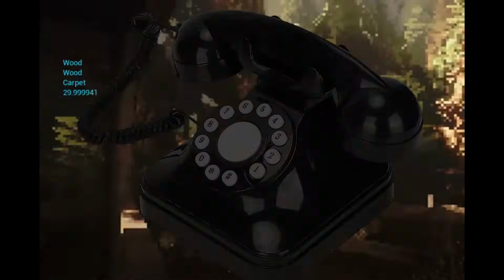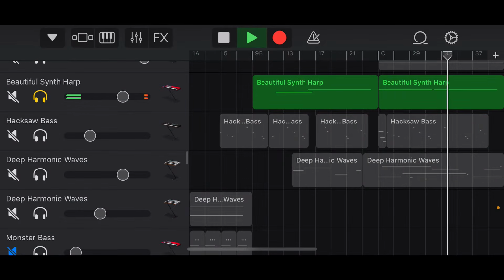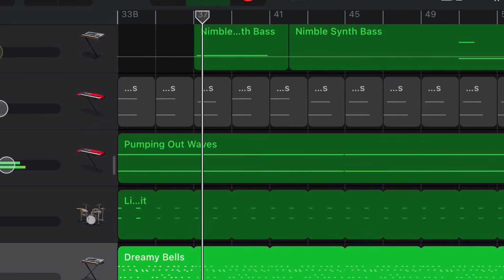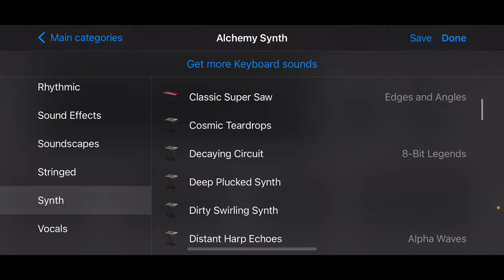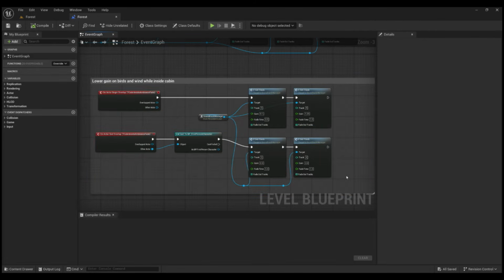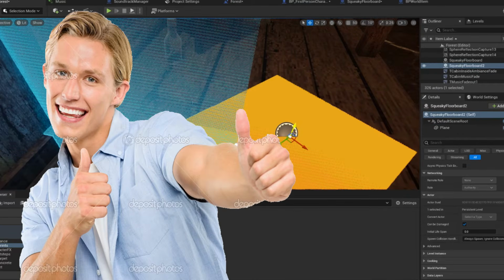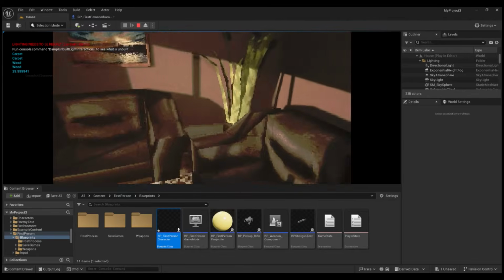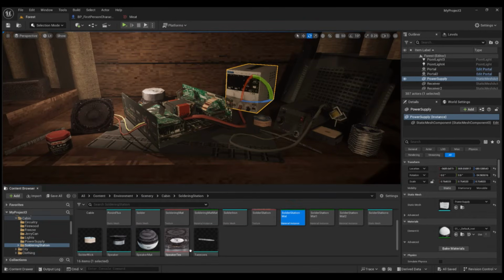Making My HORROR Game's Soundtrack With NO EXPERIENCE. IS IT POSSIBLE?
Welcome to my most shameless video to date.